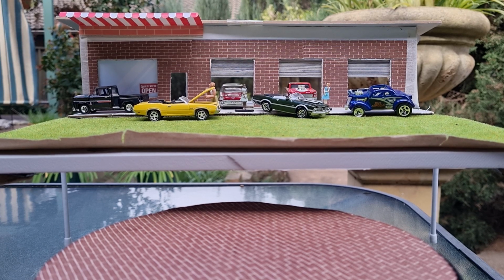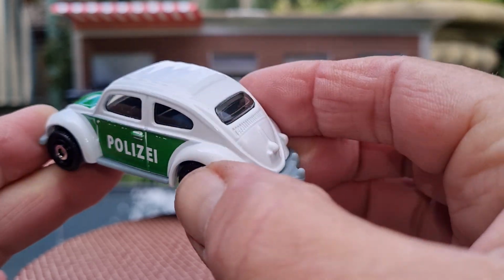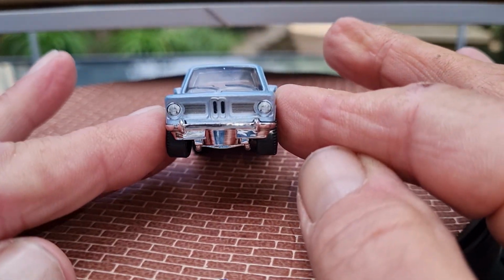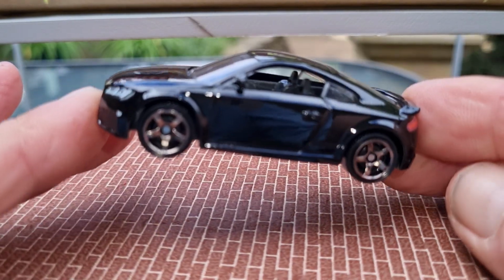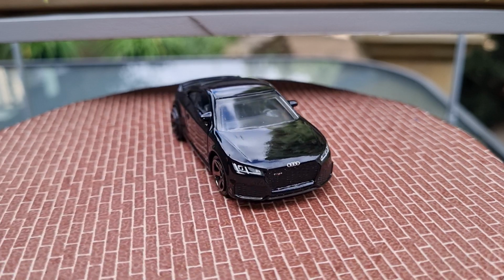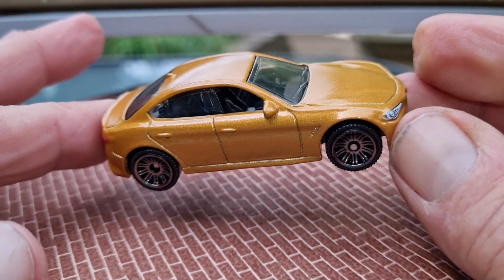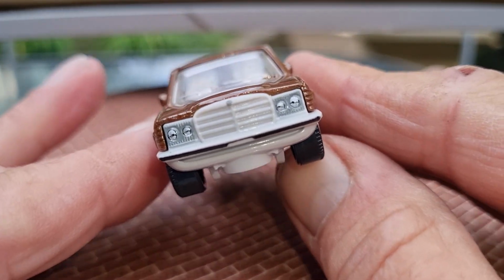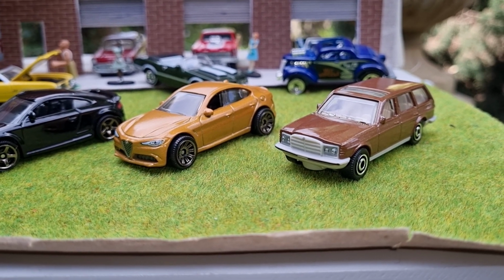Unboxing Matchbox 5 Pack - Autobahn Express IV